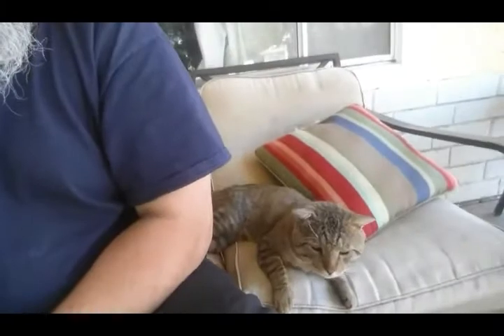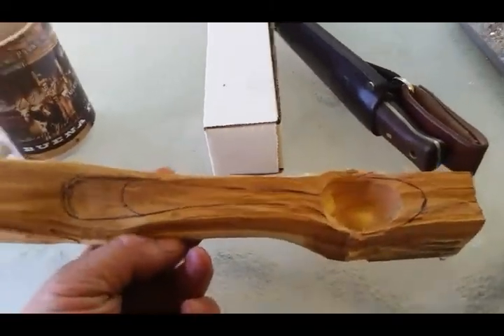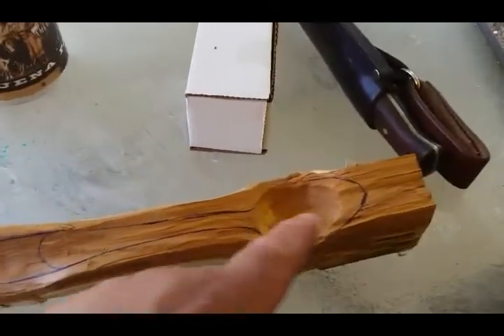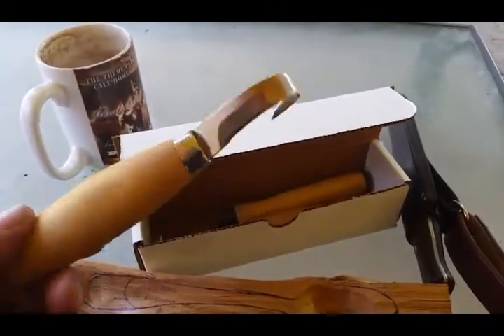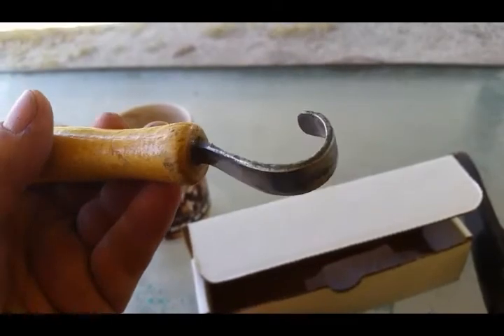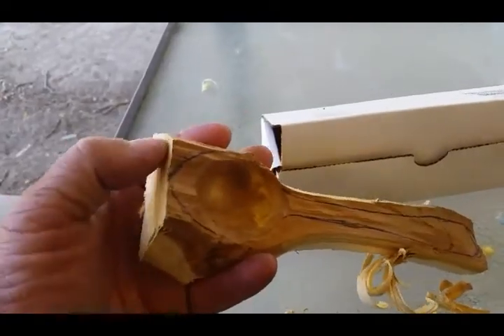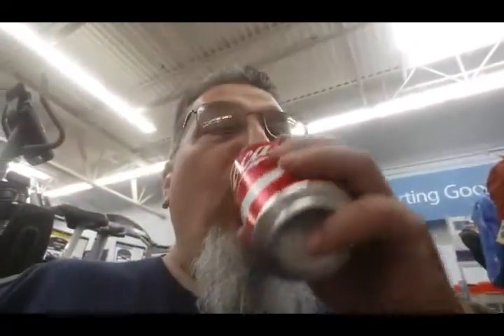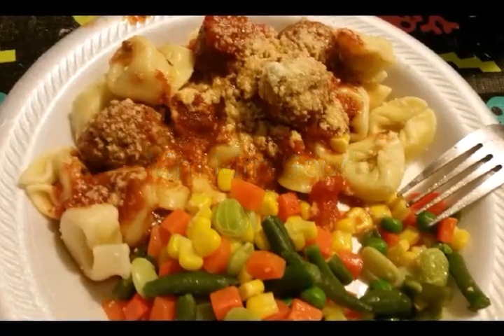The spoon Vlog 48